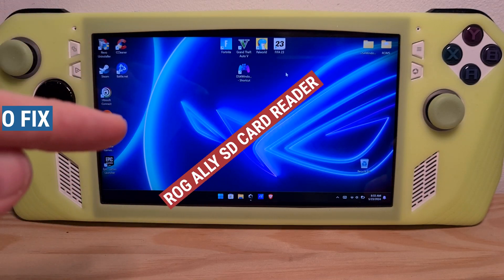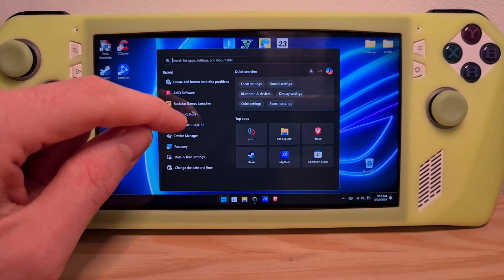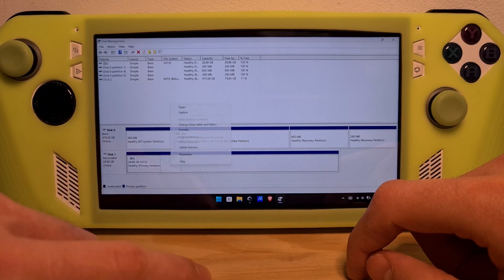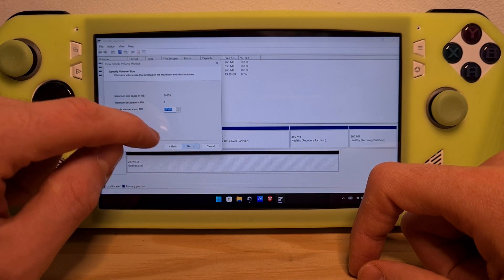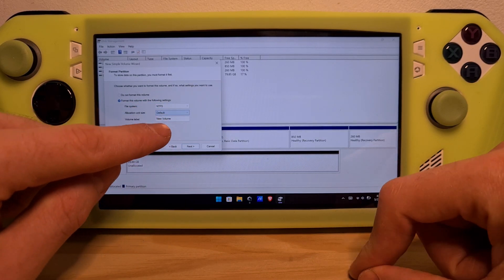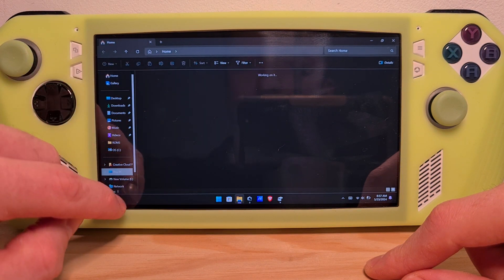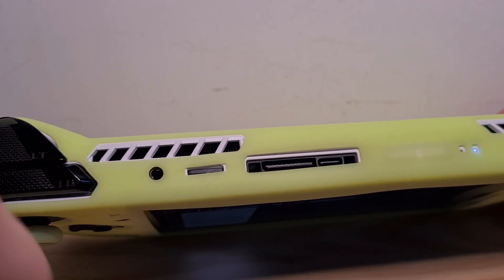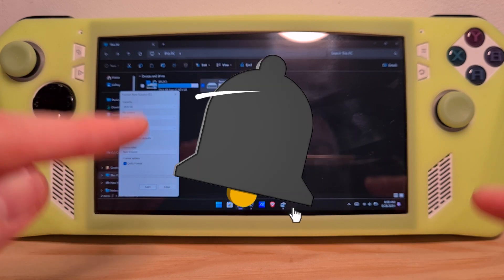How To Fix ROG Ally SD Card Reader